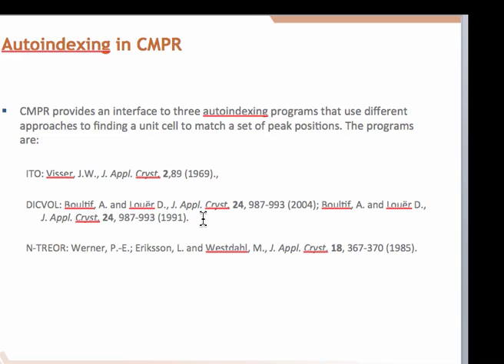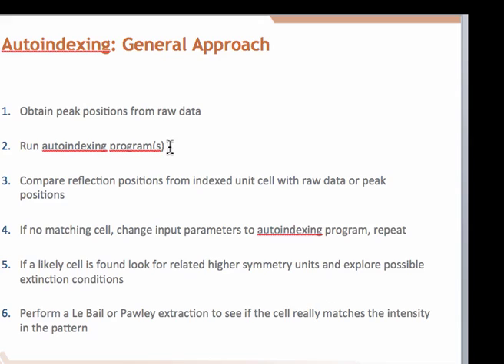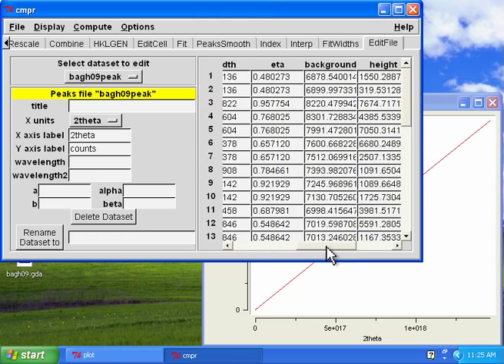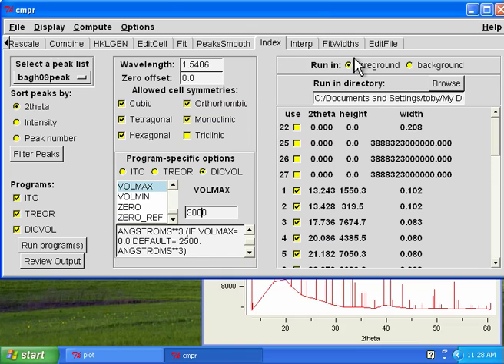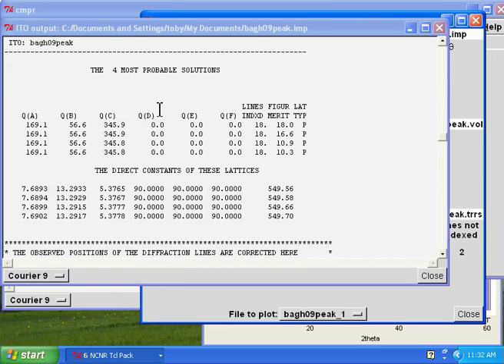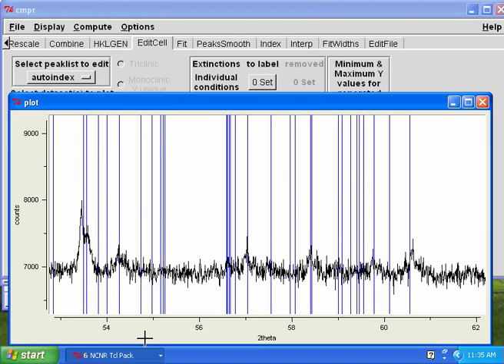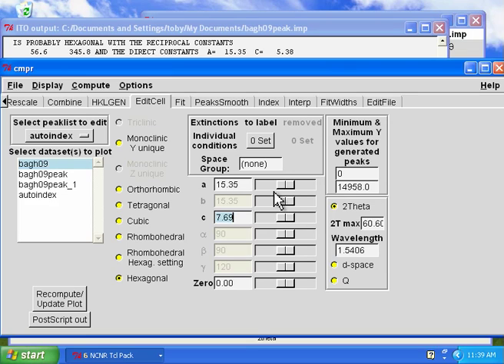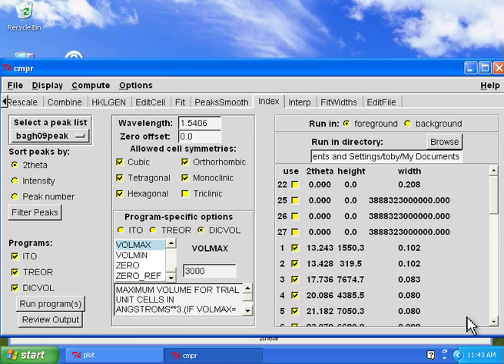Running Autoindexing Programs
CMPR provides an interface to the ITO, DICVOL06 and N-TREOR autoindexing programs. In this example, possible unit cells to index the peaks from the previous demo are identified.